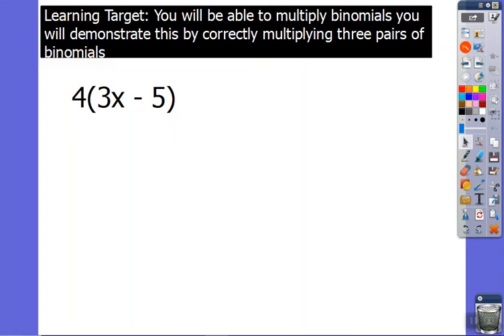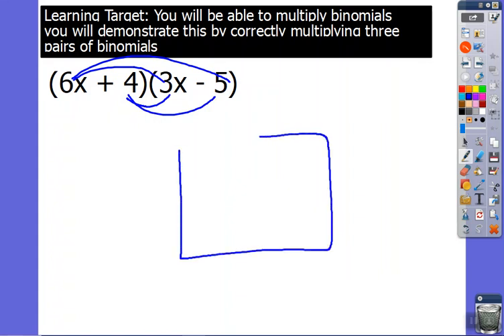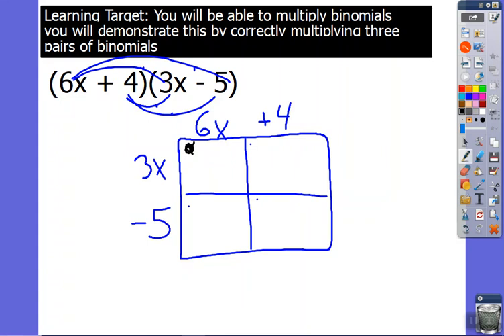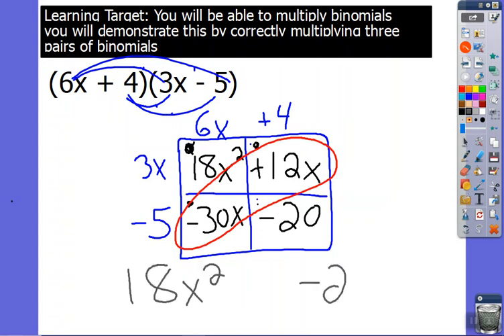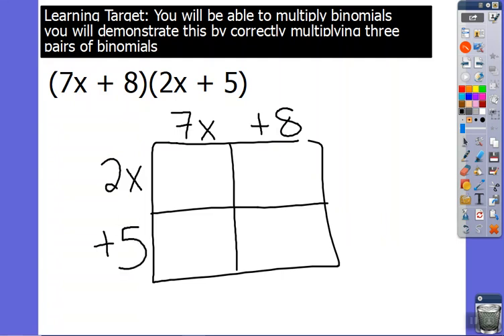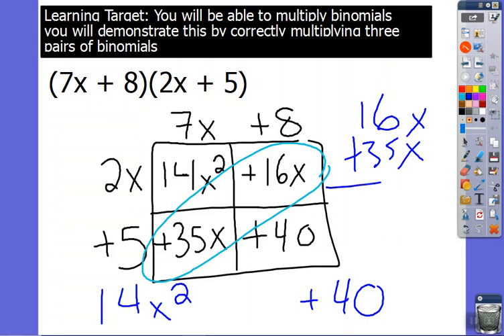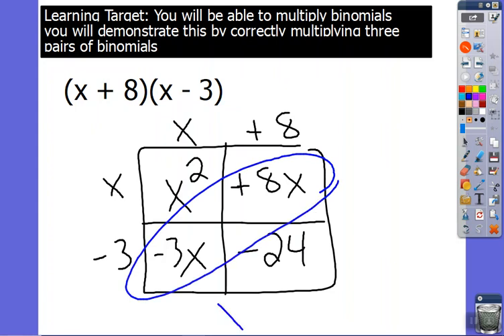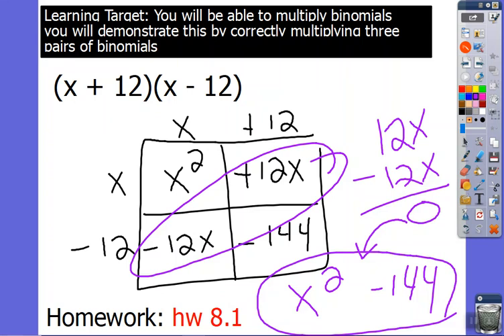8th CV Multiply Binomials using the Box Method